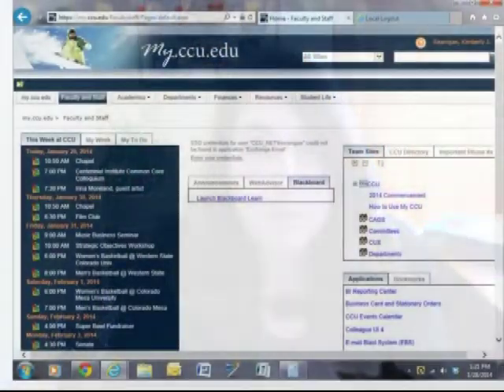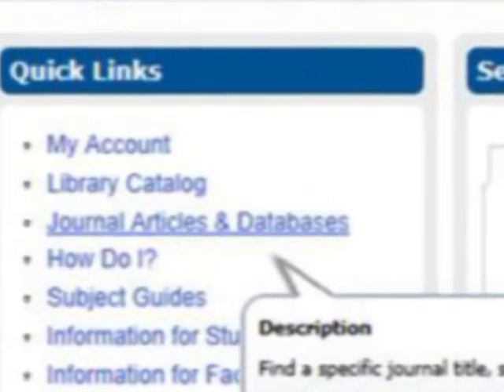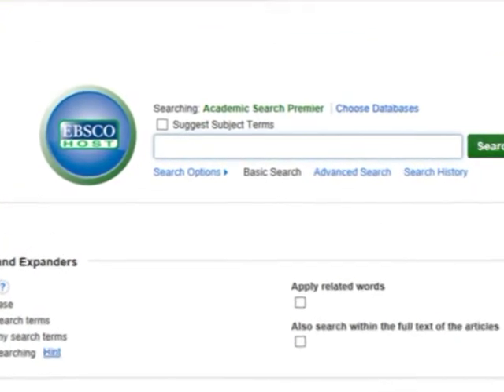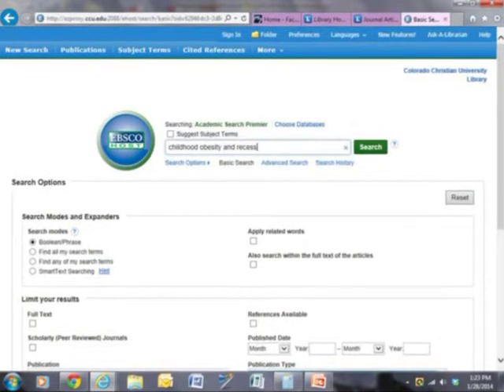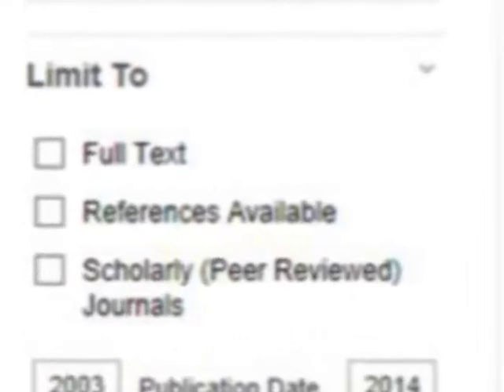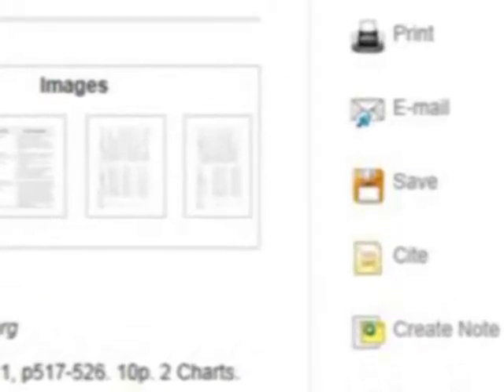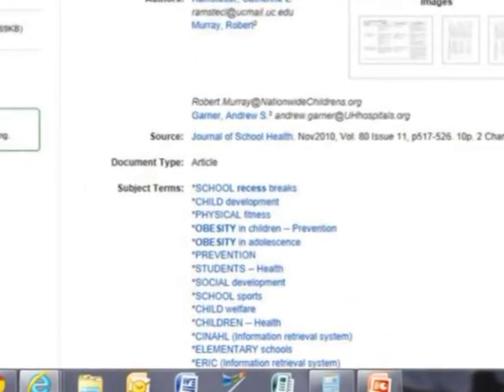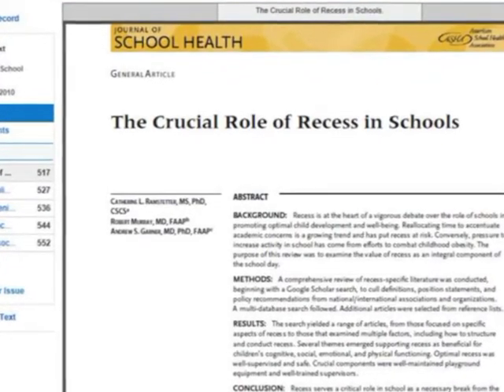Library Research Video 2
A video that explains how to access research and information through the Colorado Christian University Library databases.